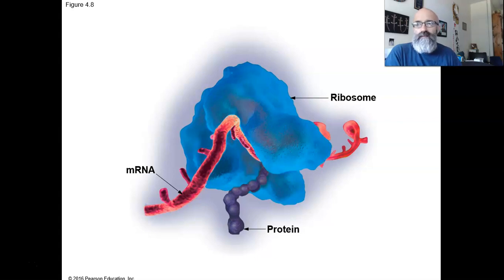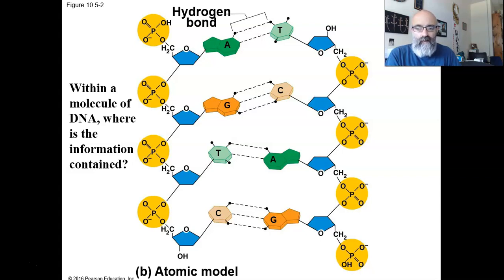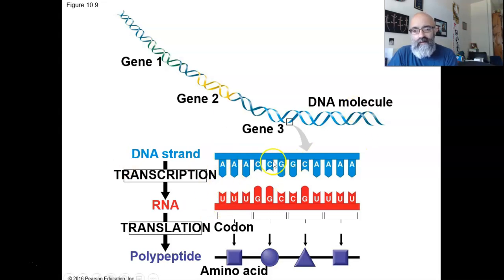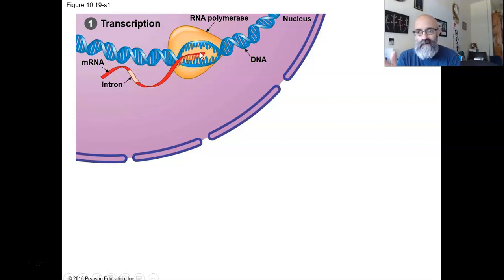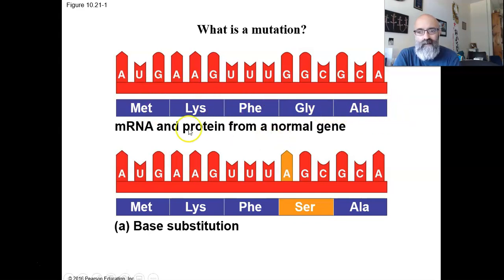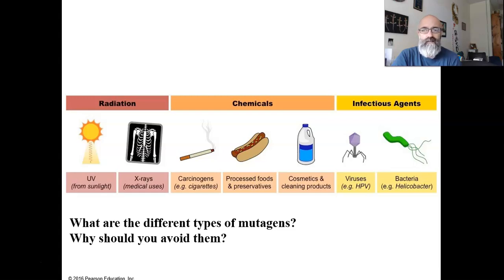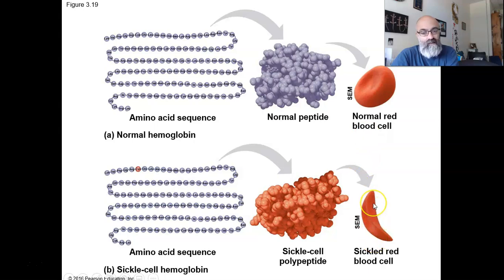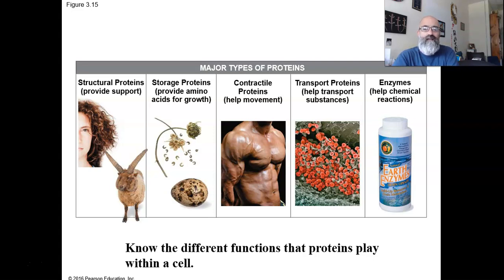BIO 104 Cancer Lecture 2